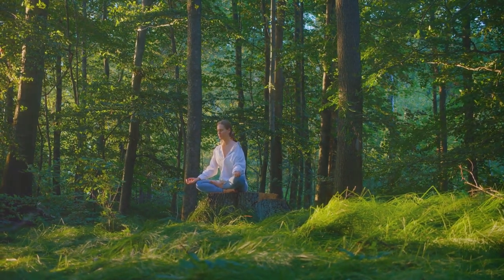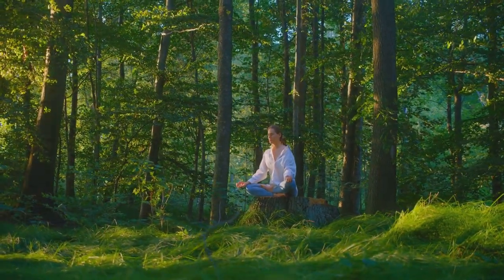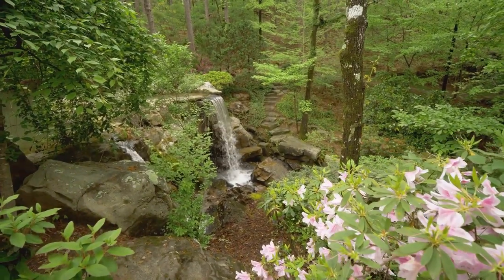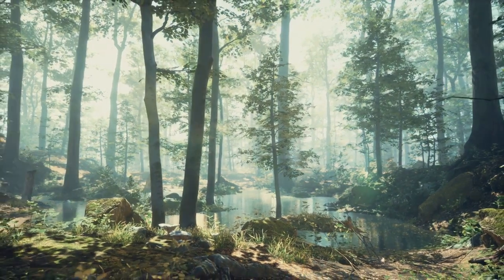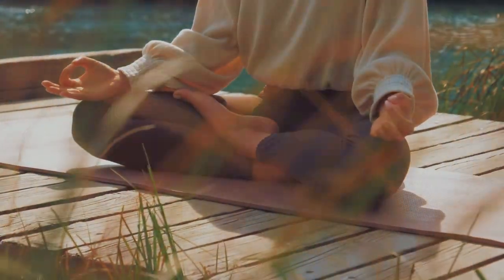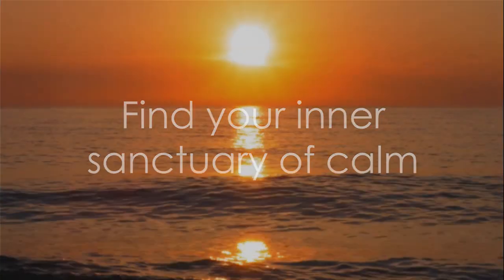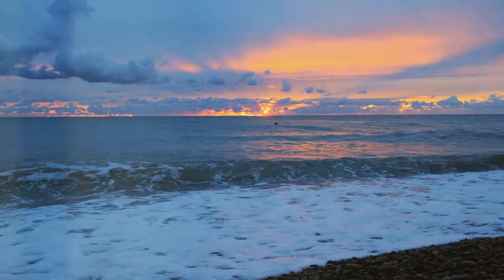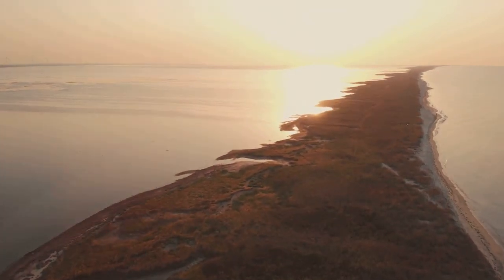10 Minute Guided Meditation for Anxiety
🔥 Want to create videos like this for your faceless channel? Use Invideo AI, the best ai video generator - make sure to sign up for FREE and then get their affordable monthly subscription.

In need of a moment of calm in your hectic day? Join us for a 10-minute guided meditation routine that will help alleviate anxiety and promote relaxation.

It's important to note that while this routine can be immensely beneficial, it is not a substitute for professional help. Soothing music and gentle instructions will guide you through each step, allowing you to release tension and find inner peace.

Take a break from the chaos and discover the power of mindfulness. Remember, you deserve a moment to breathe.

OUTLINE:
00:00:00 Introduction
00:00:31 The Importance of Breathing
00:01:22 Preparing for the Meditation
00:02:12 Guided Meditation - Part 1
00:04:05 Guided Meditation - Part 2
00:05:56 Concluding the Meditation
00:06:49 Closing Remarks